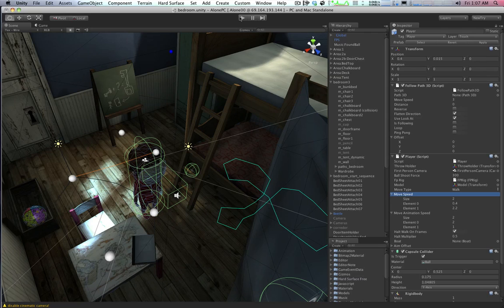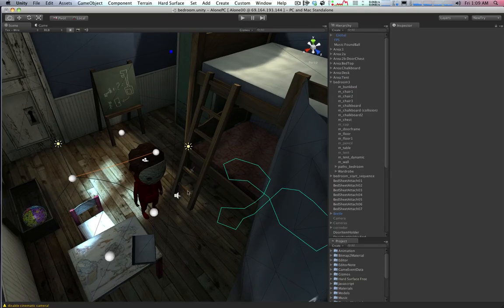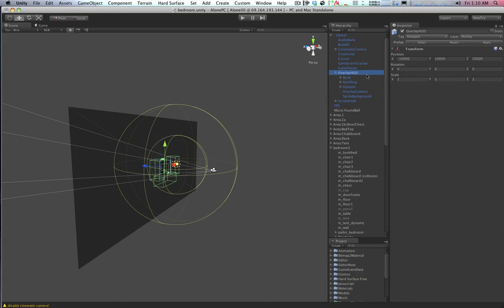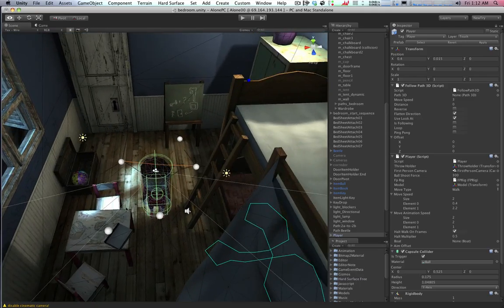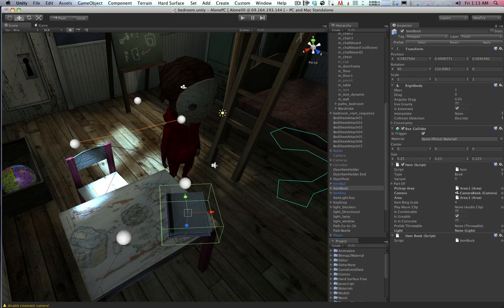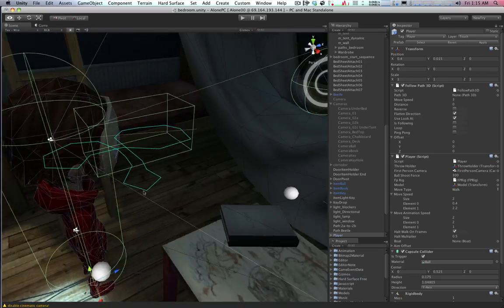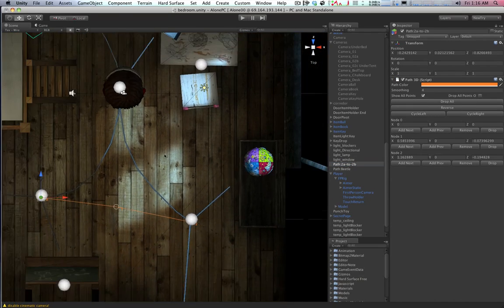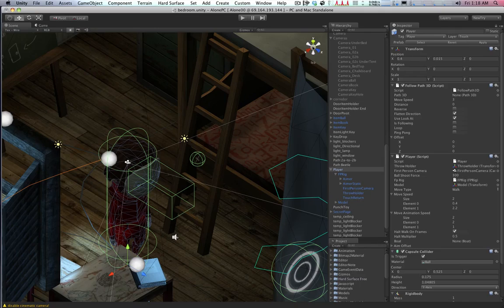Alone in Dreams: Tutorial 01 - "Intro"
An brief introduction to the "Alone in Dreams" project, a commercial indie game created by Frederico Machuca and Alec Holowka that is also the basis for a series of tutorials about how to make your own games - using the Unity game engine.

This video is a general introduction to the game and some of the things we're doing to make it work. It is not intended to explain anything in depth yet. Later videos will go in depth on specific features.